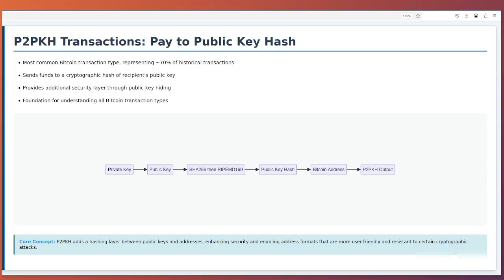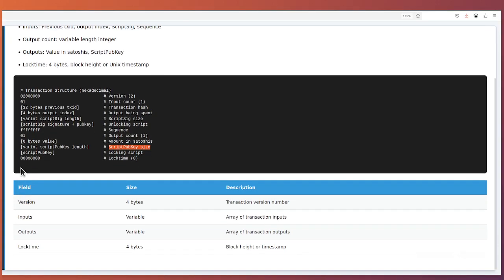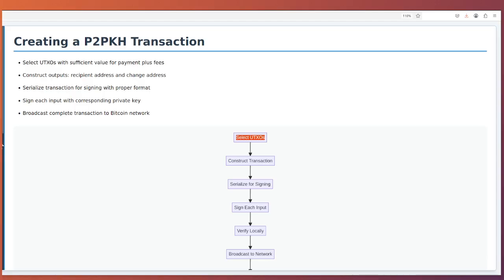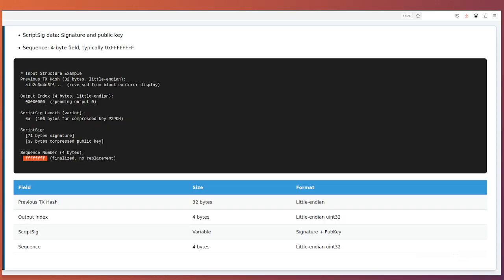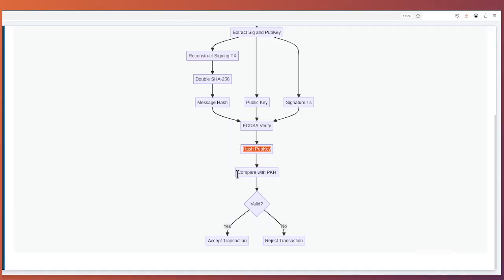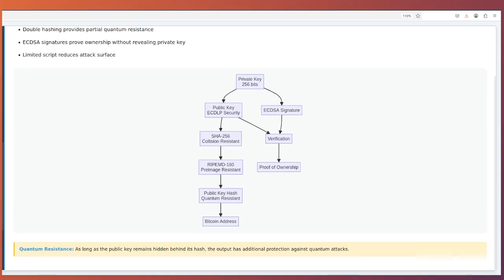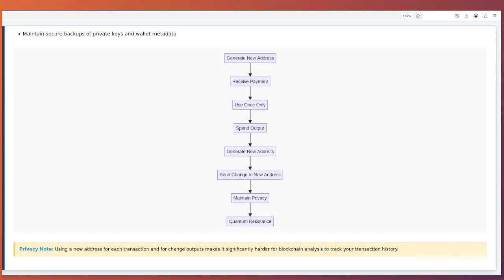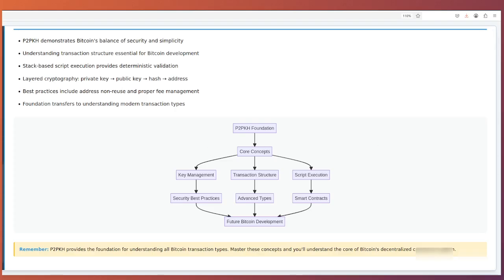P2PKH Transactions: Complete Guide to Pay-to-Public-Key-Hash in Bitcoin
A comprehensive technical deep-dive into Bitcoin's P2PKH (Pay to Public Key Hash) transaction type, the most fundamental and widely-used transaction format in Bitcoin. This presentation covers the complete lifecycle of P2PKH transactions, from address generation through transaction creation, signing, validation, and confirmation. Learn about the cryptographic foundations including ECDSA signatures, HASH160 operations, and Bitcoin's stack-based scripting engine. Explore detailed data flow diagrams showing how transactions move through the network, understand the security model that protects your bitcoin, and master best practices for creating secure and efficient transactions. Topics include ScriptPubKey and ScriptSig construction, signature generation and verification processes, transaction fees and change handling, input and output structure, debugging common issues, and comparisons with modern transaction types like SegWit and Taproot. Perfect for Bitcoin developers, blockchain engineers, and anyone seeking deep technical understanding of how Bitcoin transactions work at the protocol level.